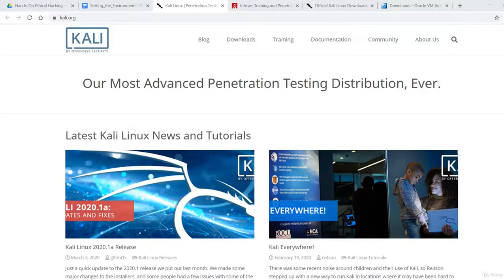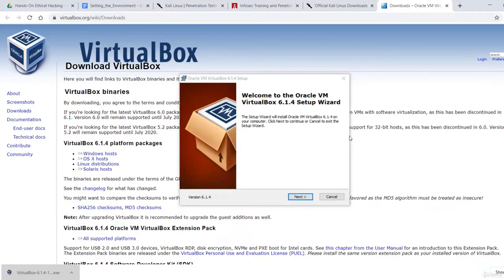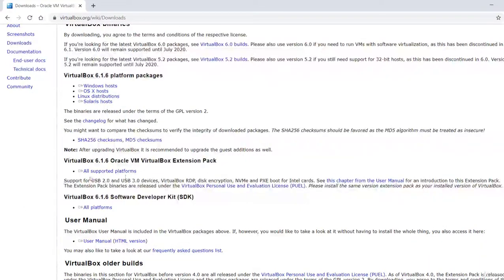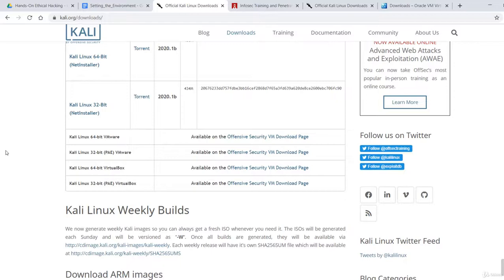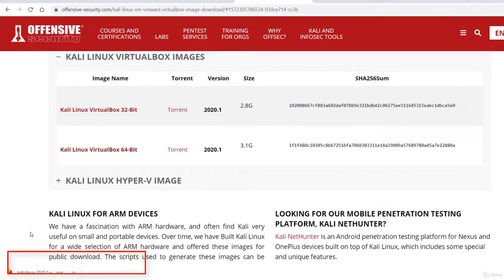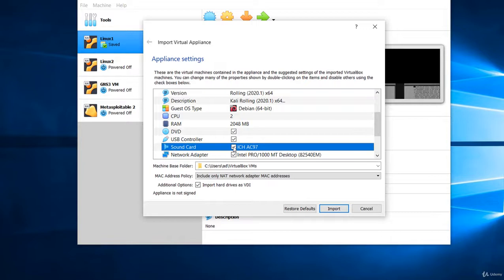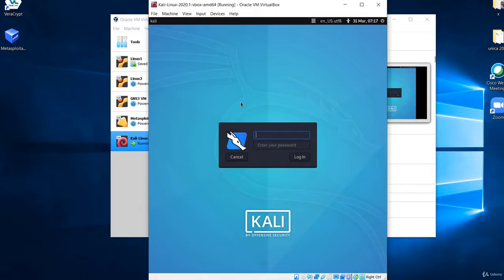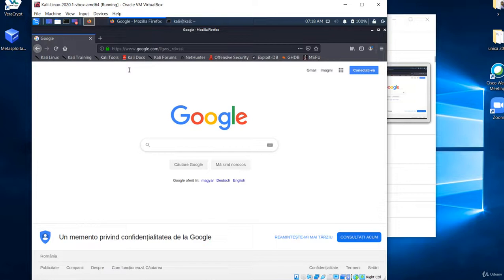Installing Kali Linux in a VM'' || how to install kali linux || Best Mind Like